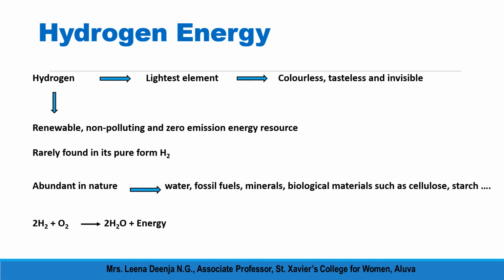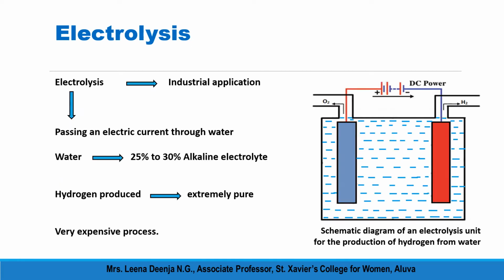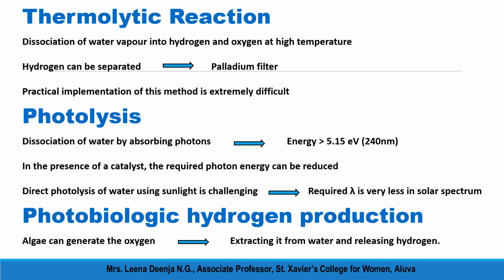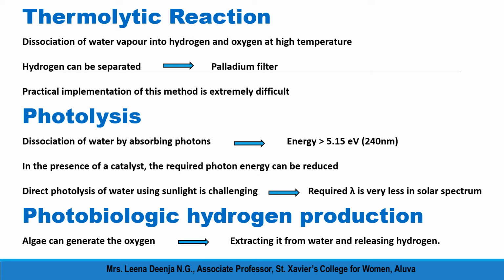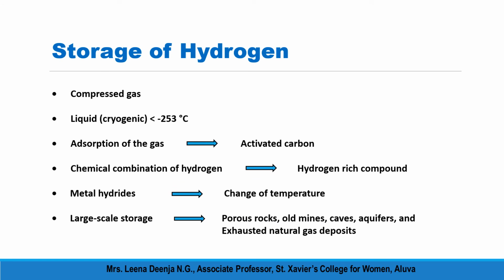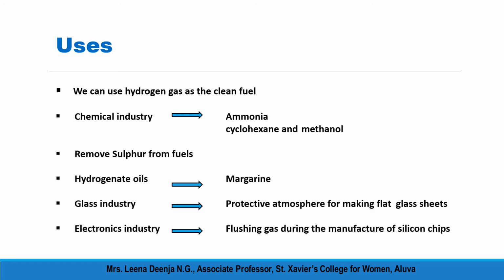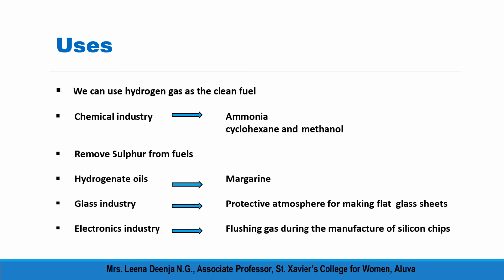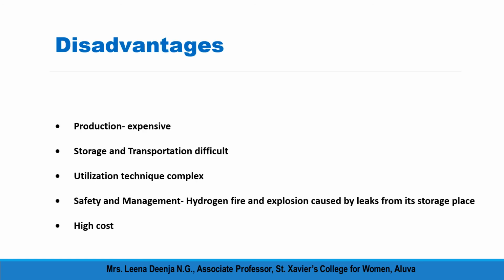Renewable Energy Sources Part 5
BSc Physics-Environmental Physics and Human Rights  -Module  III- Hydrogen Energy-Lecture 6